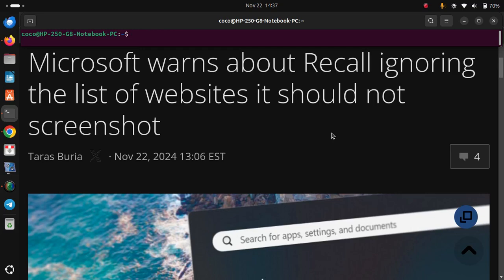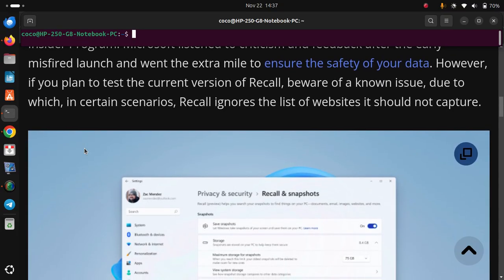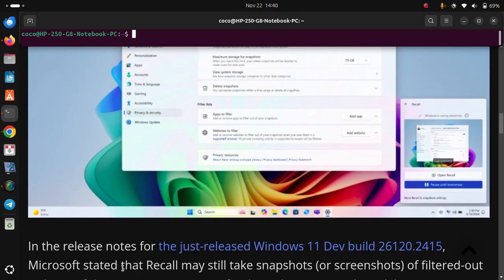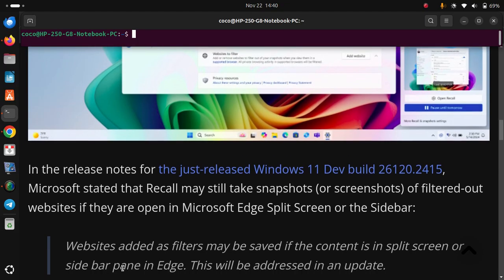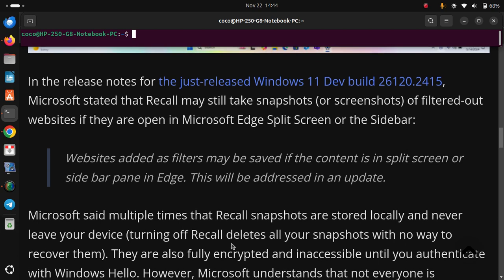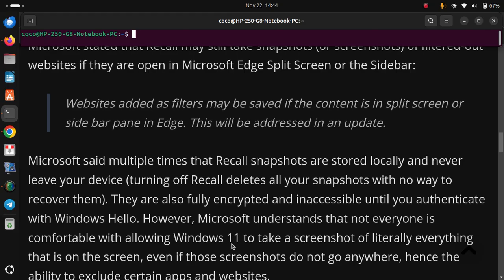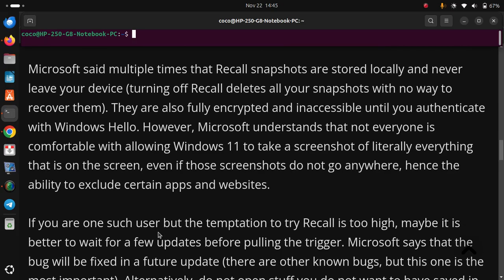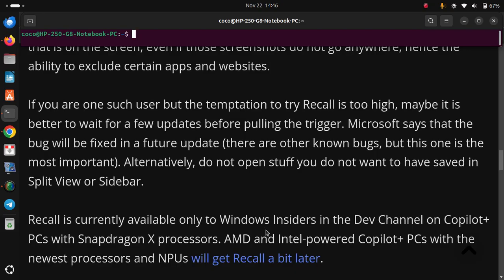Microsoft warns about Recall ignoring the list of websites it should not screenshot